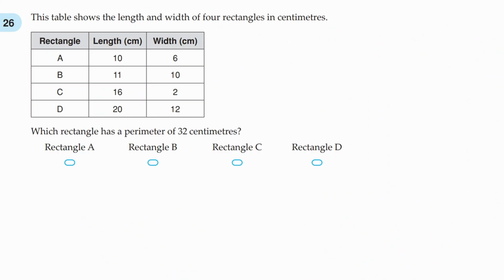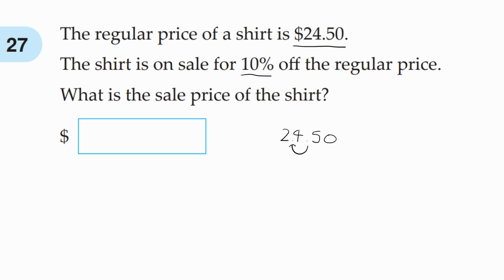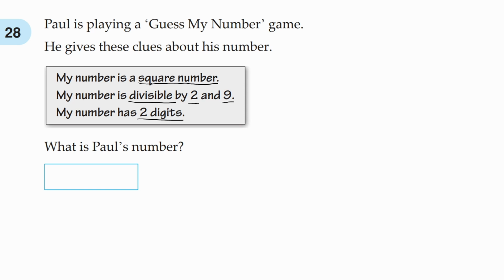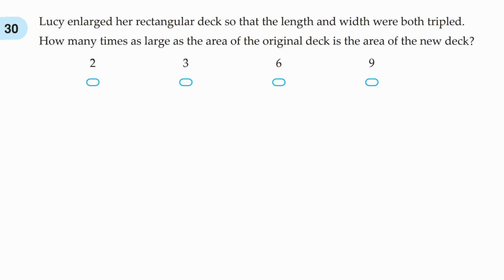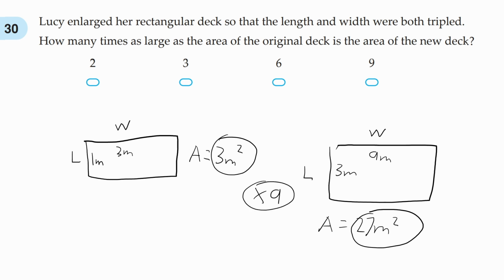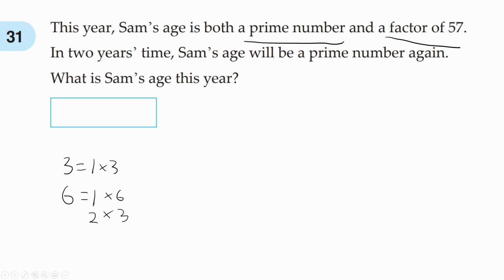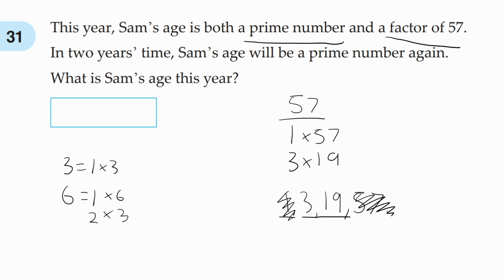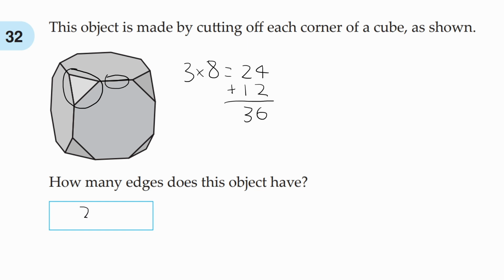Year 7 NAPLAN - maths tips and tricks | Chapter 1 | Part 6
Questions 26-32 from past Year 7 NAPLAN papers. Hopefully this helps you!

Chapters:
0:00 Introduction
0:11 Question 26
0:50 Question 27
1:41 Question 28
2:37 Question 29
2:06 Question 30
4:19 Question 31
6:14 Question 32
6:57 Thanks for watching!

I upload every:
whenever i feel like it heh